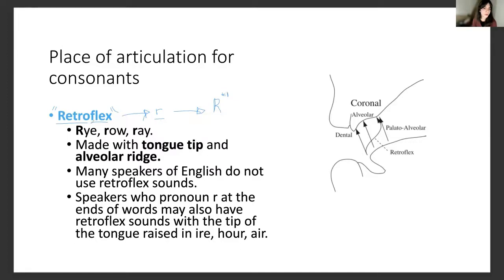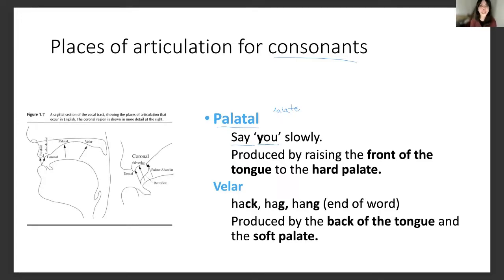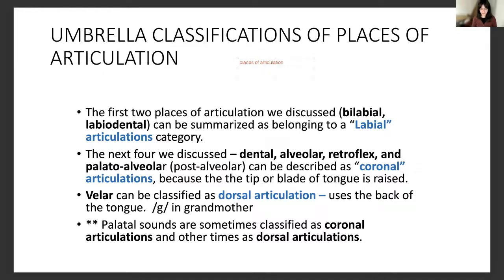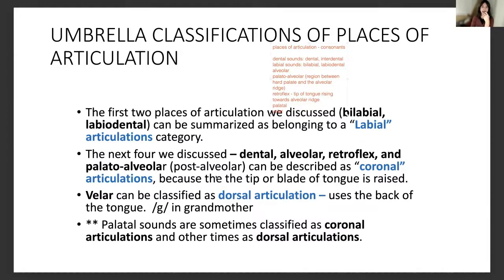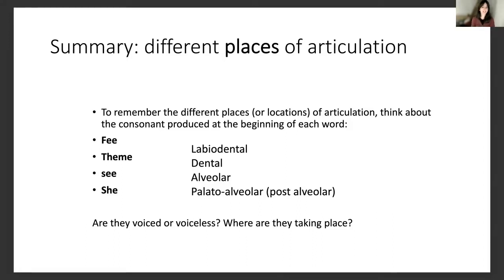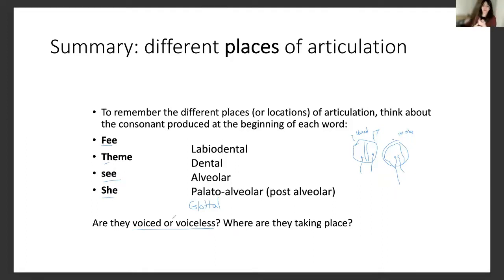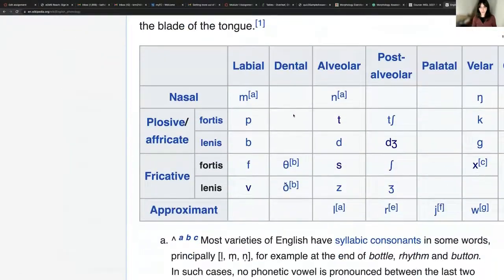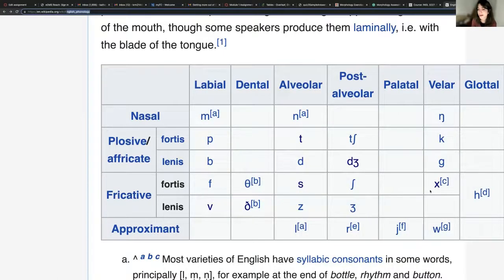09-26-2022 Lecture: Places of Articulation, Pt. 2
This is the follow up video of Places of Articulation, Pt. 1.